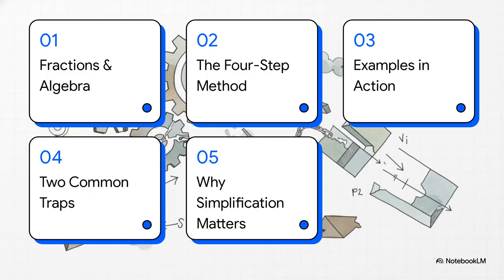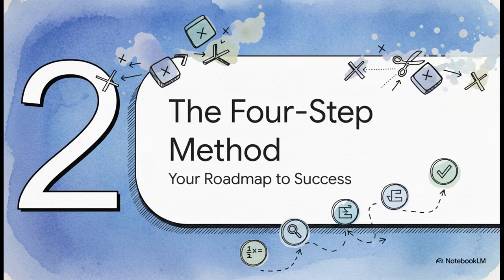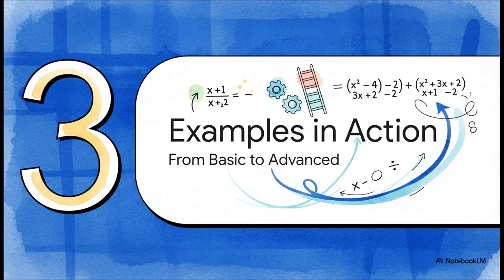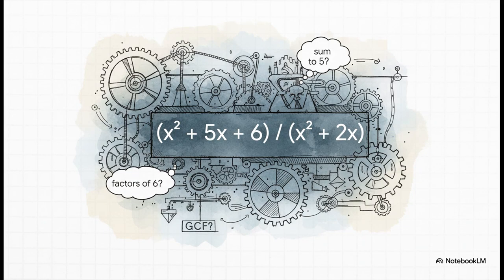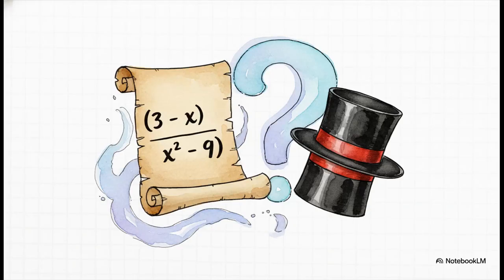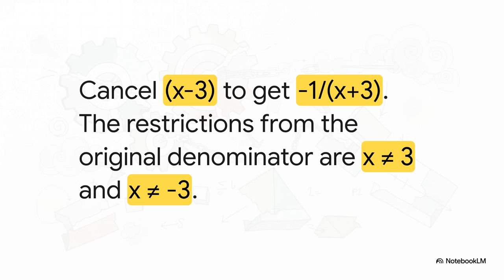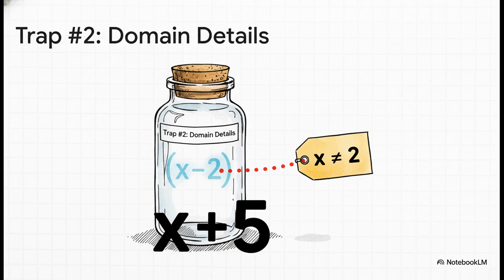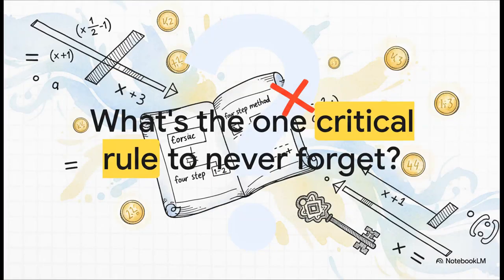Intermediate Algebra 3.2: Simplifying Rational Expressions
Simplifying Rational Expressions — Intermediate Algebra Study Guide (Section 3.2)

This video provides an educational overview of Simplifying Rational Expressions, covering the key concepts, formulas, and worked examples from our Intermediate Algebra course.